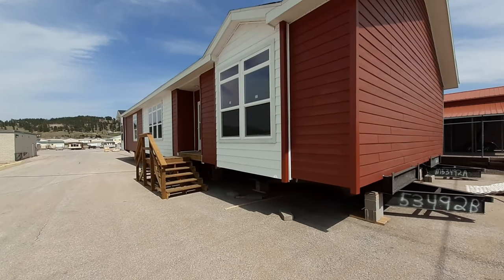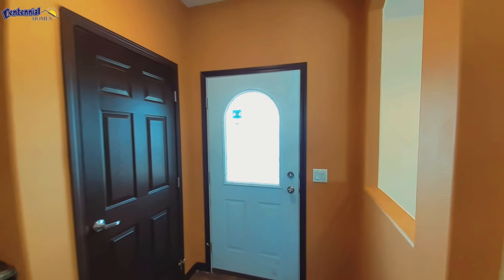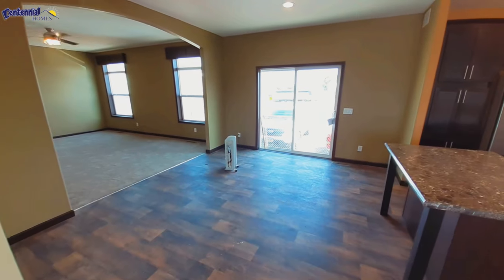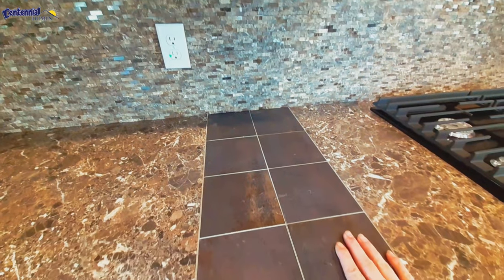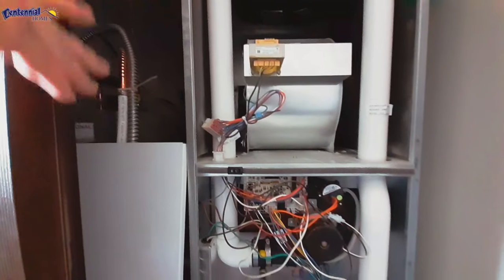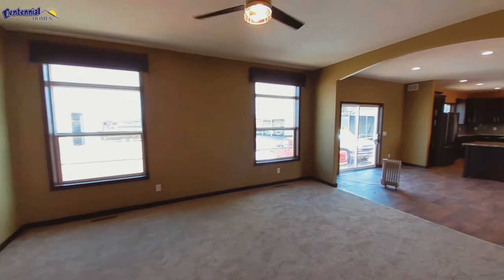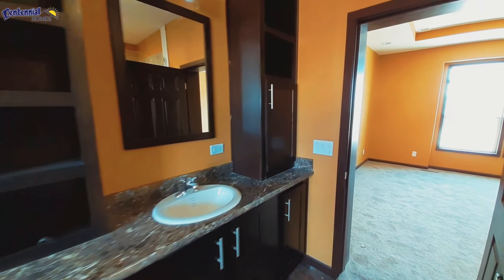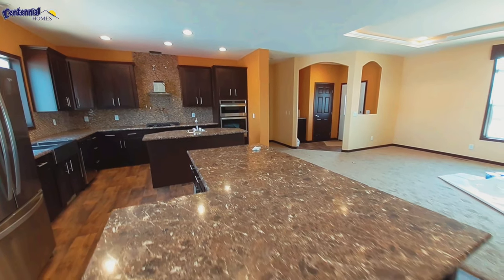New for 2022. 2300 sq ft and 2 kitchen islands.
Welcome to the all new Mountain Lodge. This 2300 Sq Ft home is found at Centennial Homes in Rapid City, South Dakota. There is so much to say about this home. One of the biggest features is the Kitchen. You get 2 islands in this kitchen. Dining room is big enough to fit a large family table for 8. Large living and Den area. Bedrooms are all really big also.

If you are interested in dabbling in the stock market check, out Webull by clicking the link below and get 2 free stocks just for signing up and 3 more after your first $100 deposit.